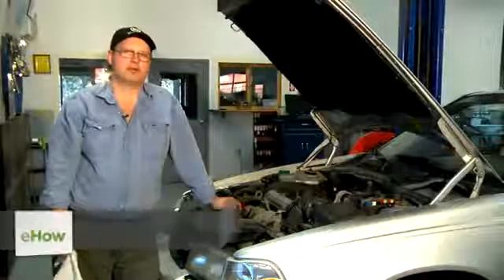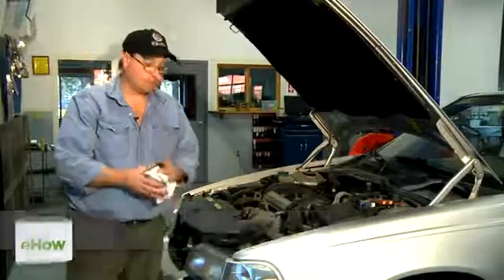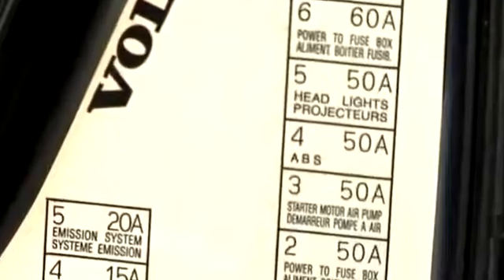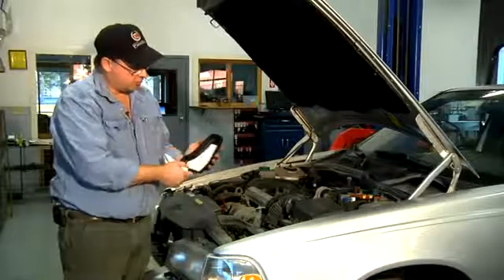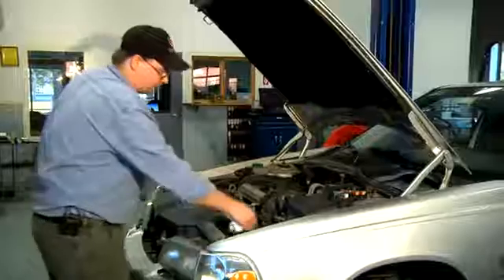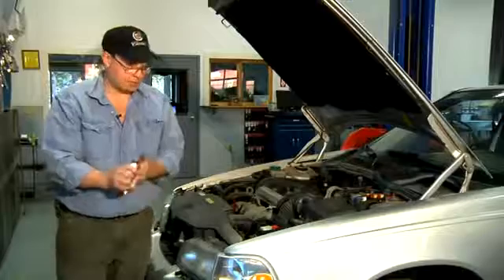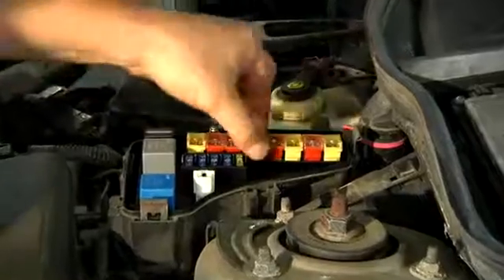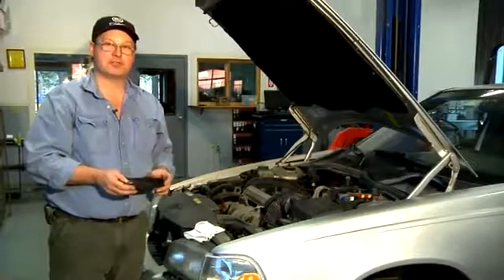How to Disable an ABS System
How to Disable an ABS System. Part of the series: Lessons from a Car Expert. If you need to disable the ABS, or "anti lock brake system", on your car you should do so with caution. Disable an ABS system with help from an expert in the automotive industry in this free video clip.